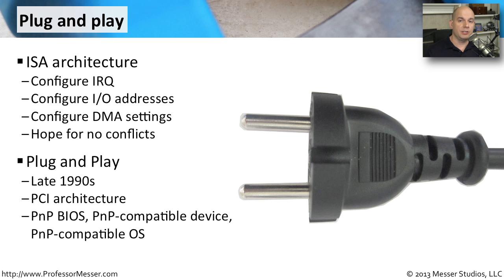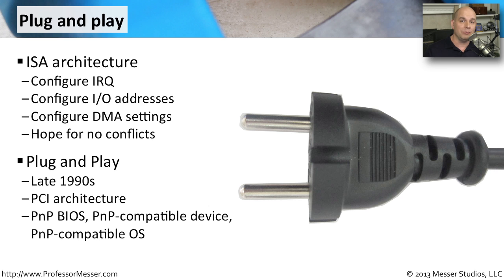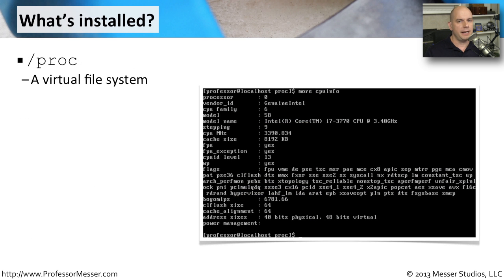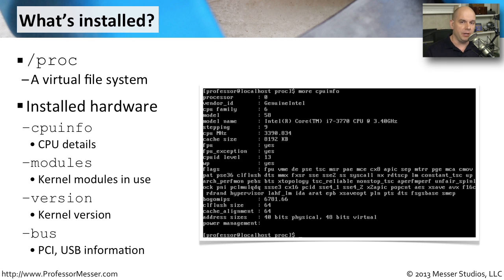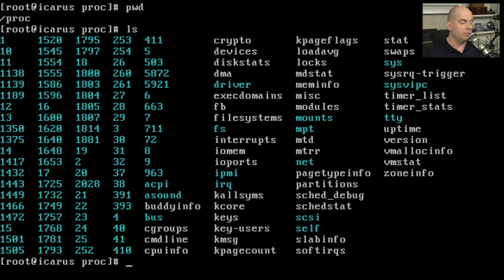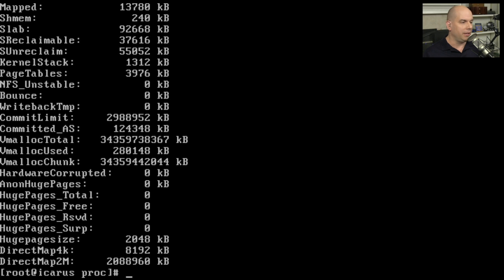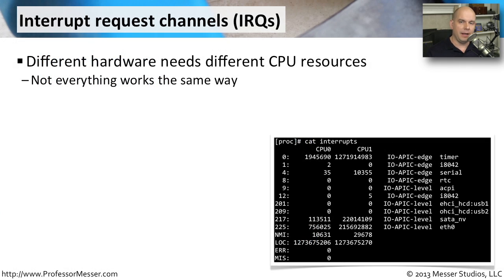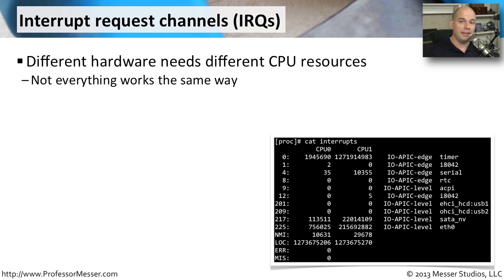Linux Hardware Resources - CompTIA Linux+ LX0-101, LPIC-1: 101.1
When installing or troubleshooting a Linux device, it's useful to know how the operating system is configured to work with the physical hardware. In this video, you'll learn about the /proc file system and how to examine interrupt request channels (IRQs), I/O addresses, and DMA channels of the hardware in your Linux workstation.